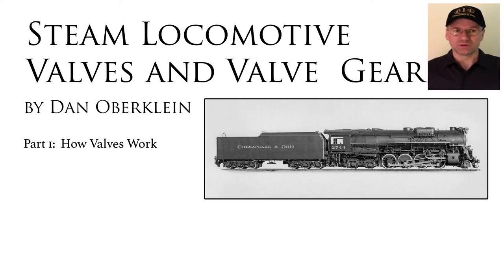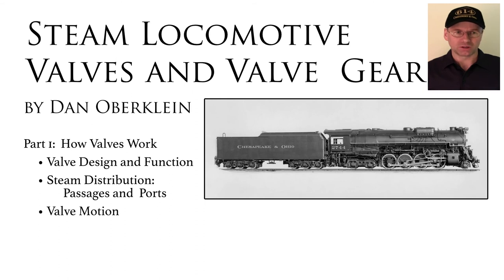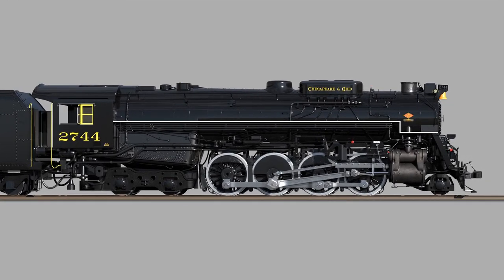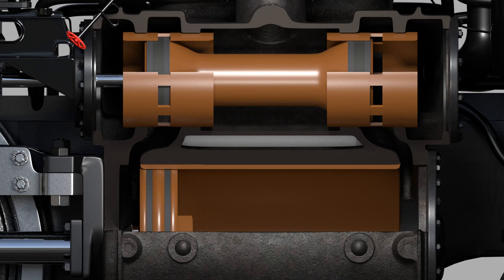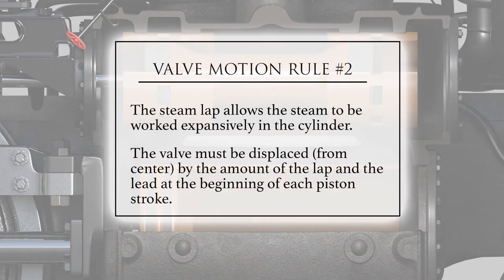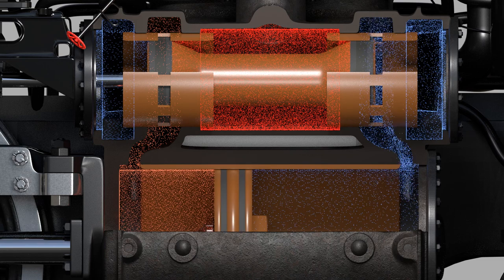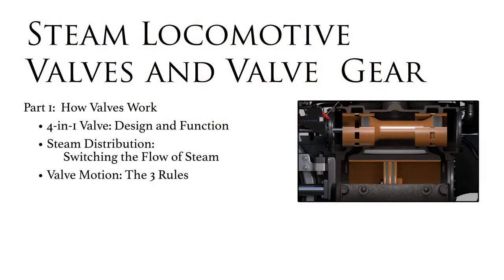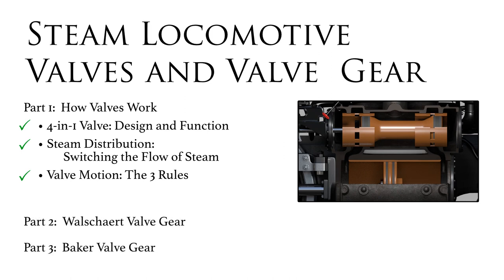Steam Locomotive Valve Operation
Steam Locomotive Valves And Valve Gear by Dan Oberklein
Part 1: How Valves Work
Valve Design And Function
Steam Passages And Ports
Valve Motion